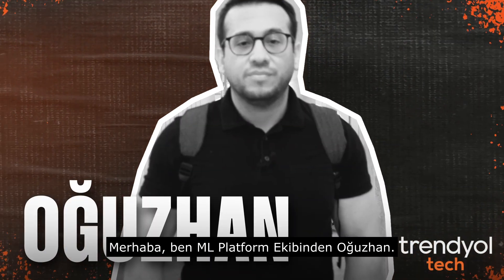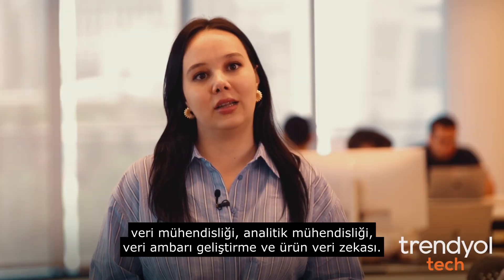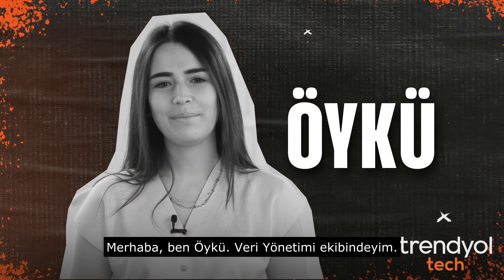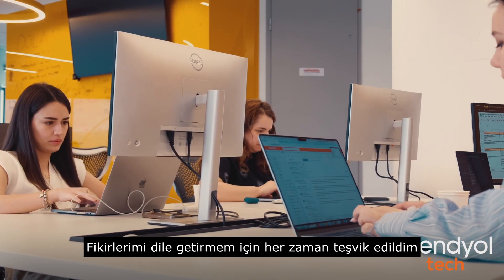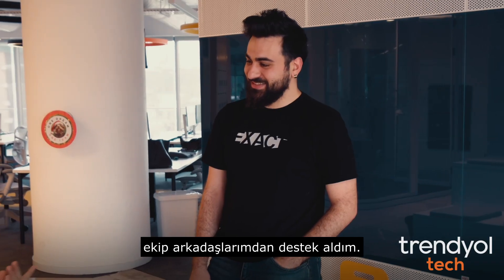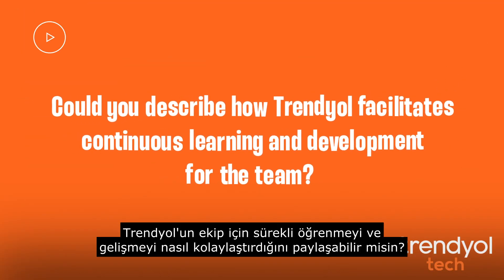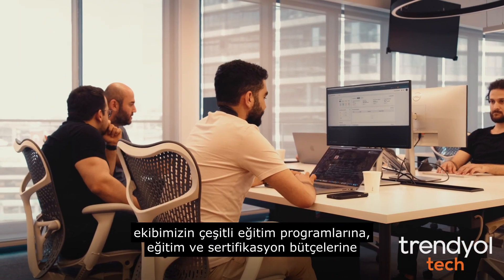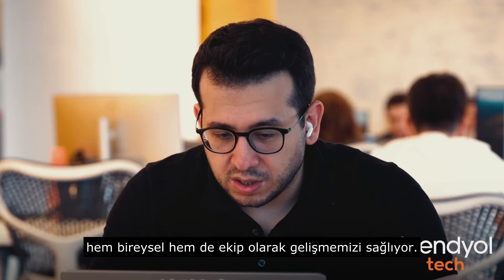Trendyol Data Management Team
Veri Yönetimi Ekibimizin derinliklerine birlikte iniyoruz. :film_projector: Ekibimiz, sorularımızı yanıtlayarak ekip yapılarını, sorumluluklarını ve kullandıkları & üretttikleri teknolojileri sizinle paylaşıyor.

Teknoloji kariyerinizi bizimle birlikte üst seviyeye taşımaya hazırsanız açık pozisyonlarımıza başvuru yapabilirsiniz!